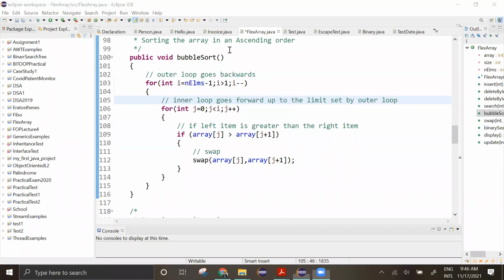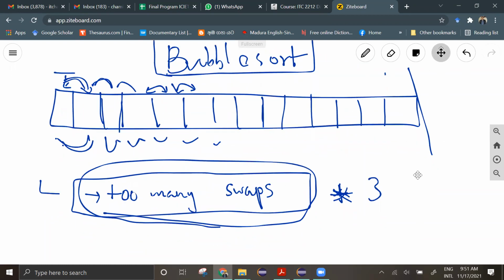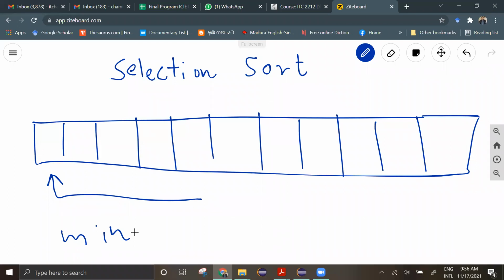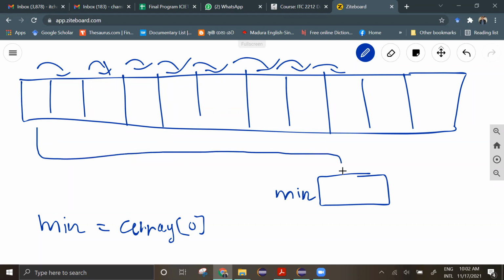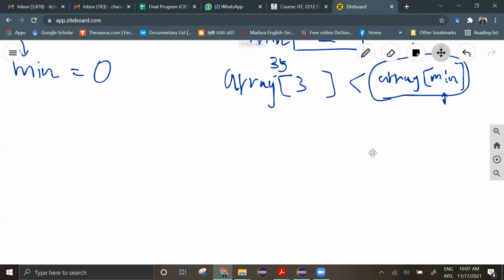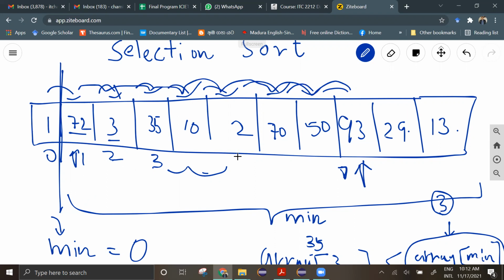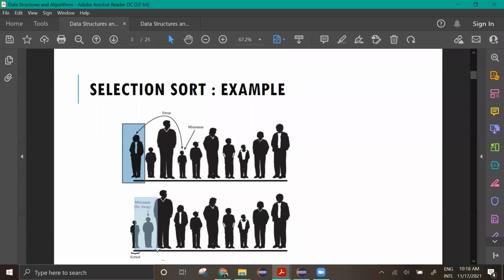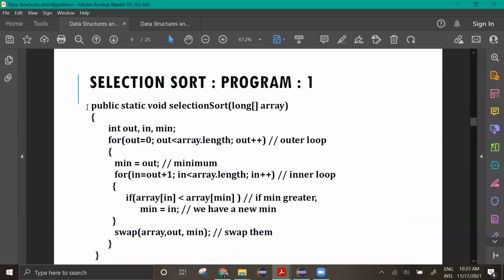Data Structures and Algorithms Lecture 3 (3/5)